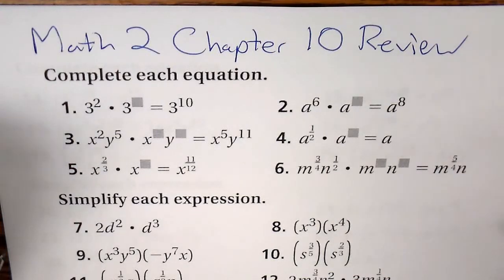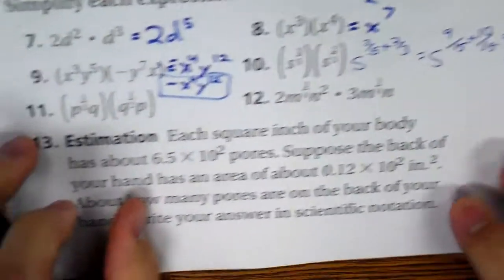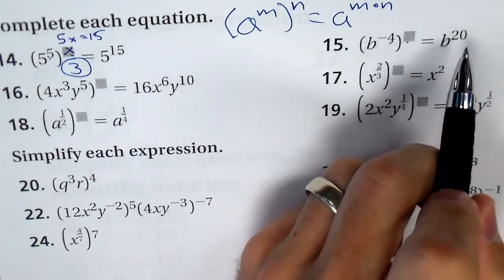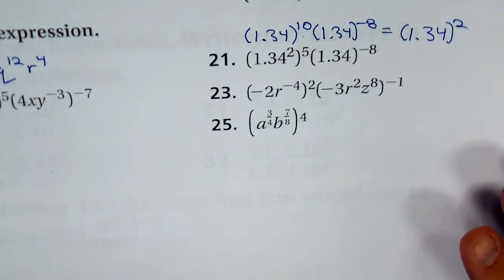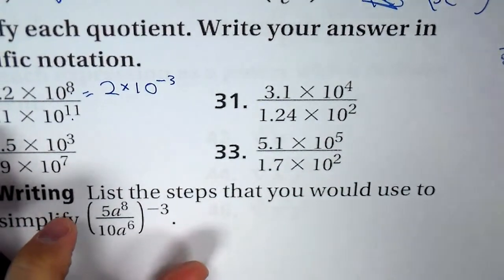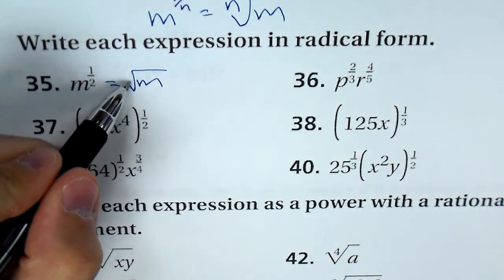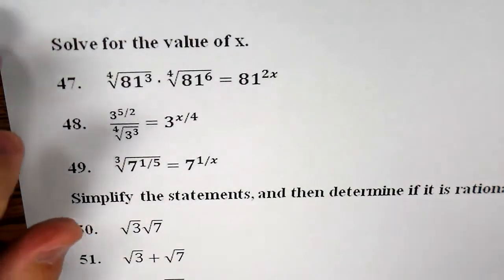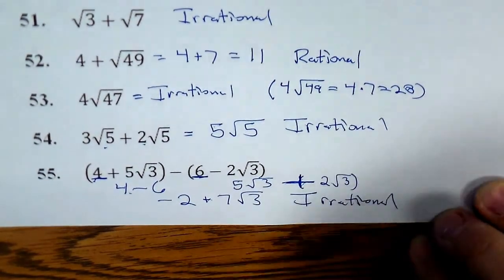Math 2 Chapter 10 Review